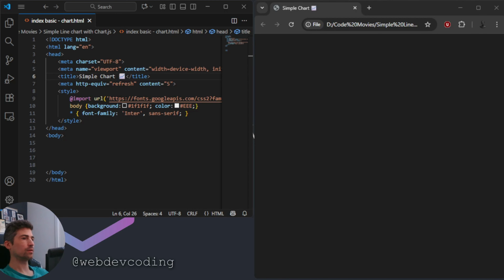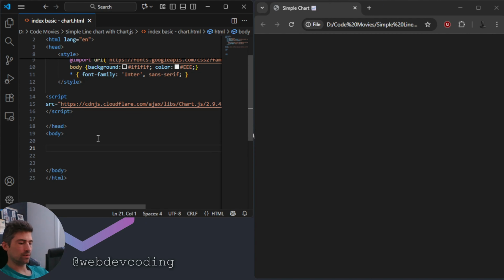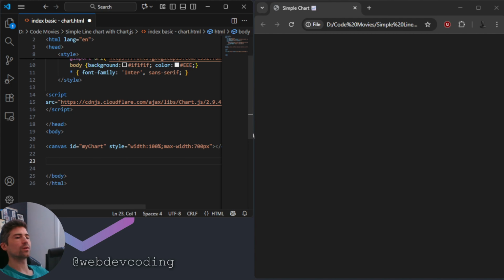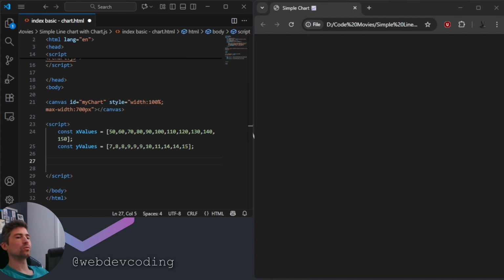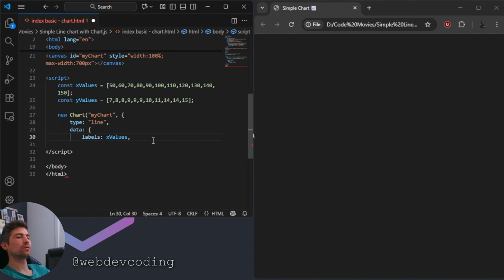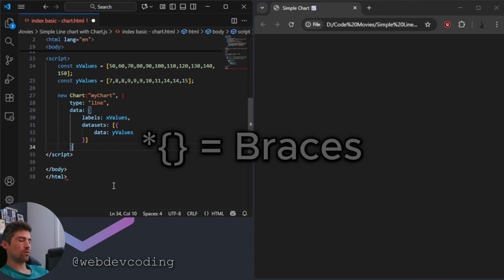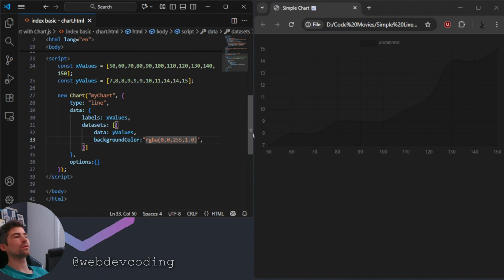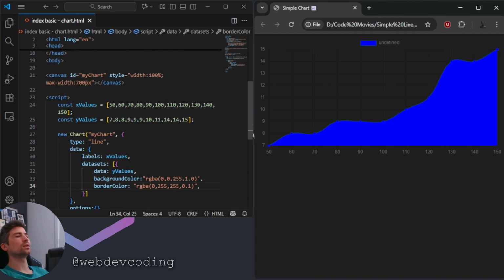How to Add a Simple Line Chart to HTML with Chart.js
Think adding charts to your website is complicated? Think again! In this quick tutorial, we'll show you the easiest way to get a simple line chart working on a blank HTML page using Chart.js.

We'll go from a completely blank document to a fully functional, styled line chart in just a few minutes. You'll learn:

How to find and add the Chart.js script from a CDN (CDNJS).
How to set up the HTML canvas element for your chart.
The basic JavaScript structure to initialize a new Chart().
How to add data (labels and datasets) to your chart.
How to change basic colors, like the background color.

This is the perfect starting point for anyone new to Chart.js or data visualization in JavaScript.

Video Index:
0:00 About this chart
0:13 Starting off with a Blank HTML Doc
0:19 Script from CDNJS
0:32 Adding a Canvas
1:06 Javascript for Chart Initialisation
1:45 Setting up new Chart
2:13 Chart Labels
3:27 Background Color Setting
3:55 Working Chart Example